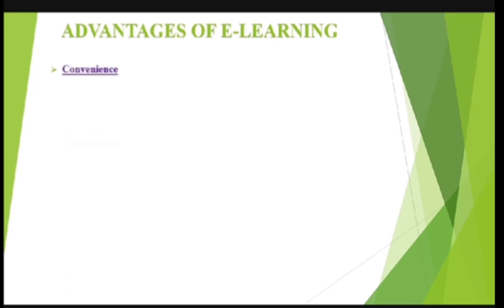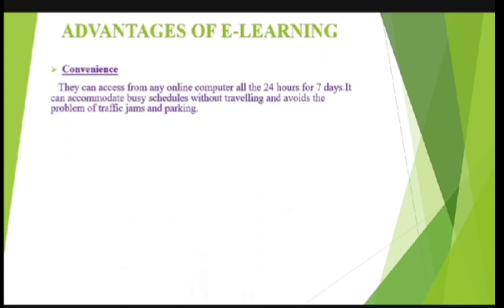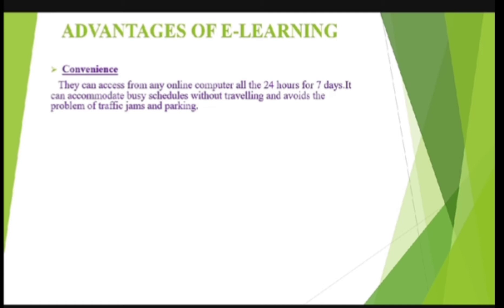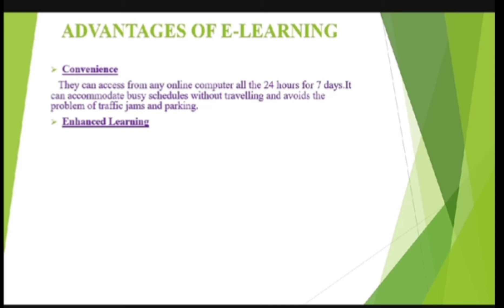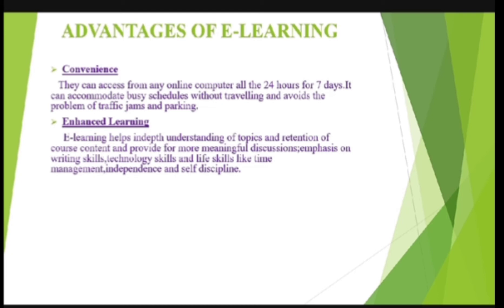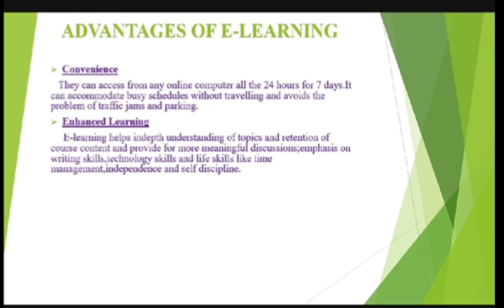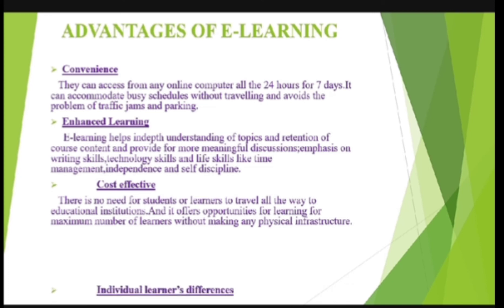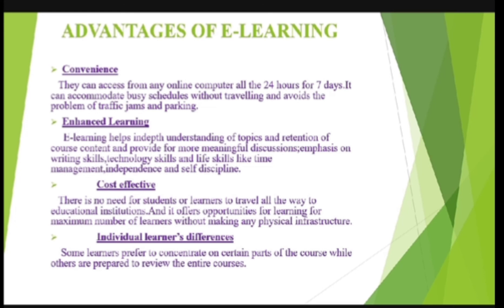Advantages of E- learning